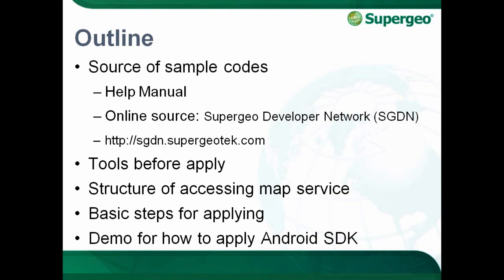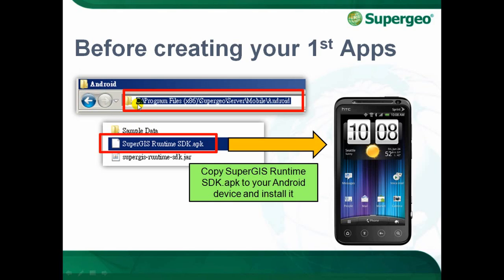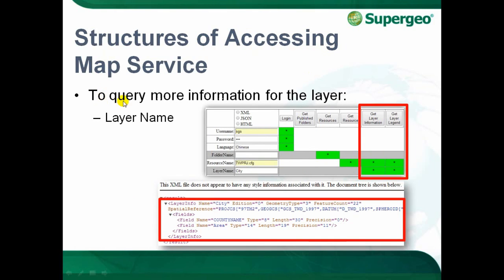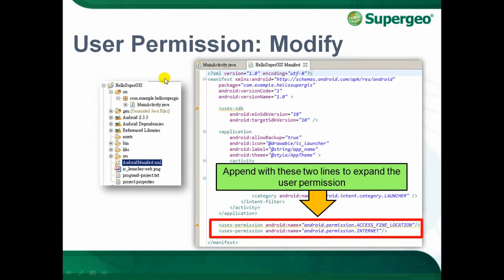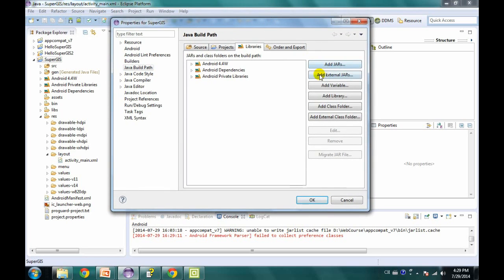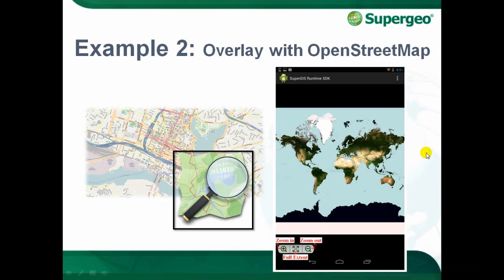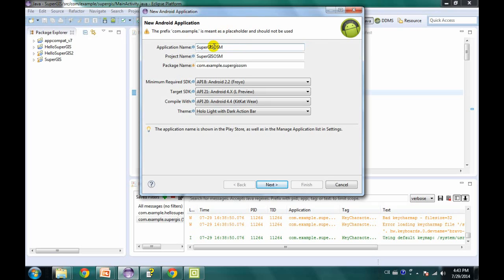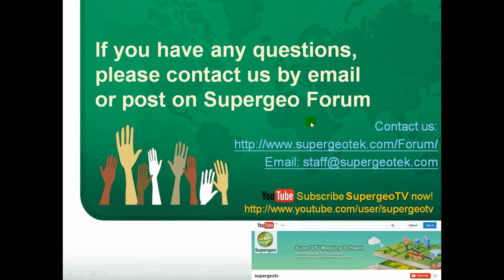Online Course - Work with SuperGIS Server Android SDK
08:30 Confirm the service types if editable service
16:55 Change the symbol and query feature
22:28 Demonstration: The preparation for developing android SDK
39:21 Demonstration: Create the tools for map browsing

SuperGIS Server map service can be accessed by Android handheld devices. Once you get the map service, you can handle the symbol, query the layer works from SuperGIS Server.
This training course takes you to initialize the implementation of SuperGIS Server Android SDK. You will learn how to build your own form, and simplify the field work process.

● Display the map content from SuperGIS Server
● Change the symbol and query feature
● Edit features
● Consume the process from SuperGIS Server